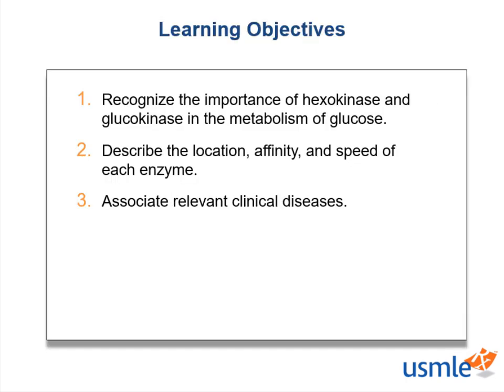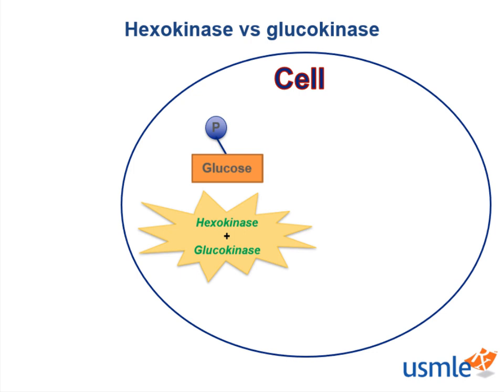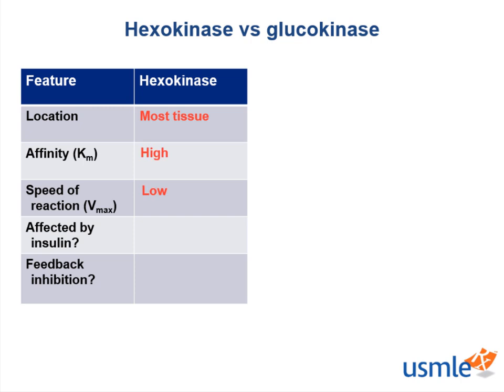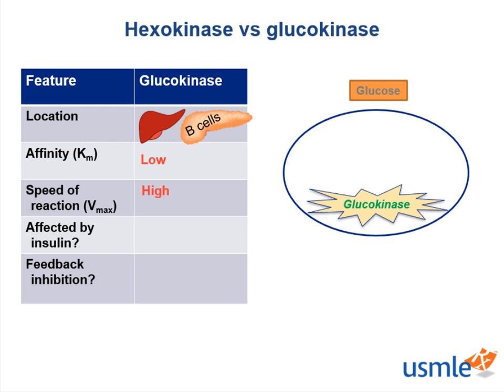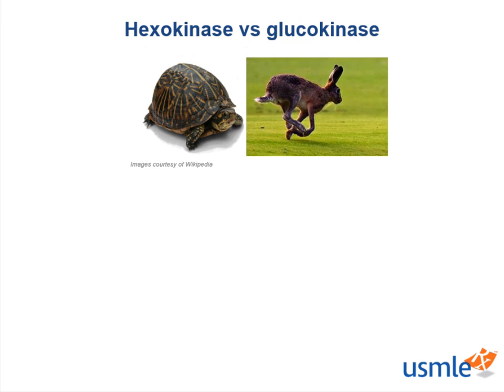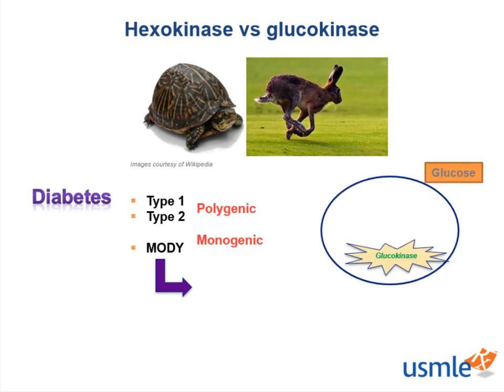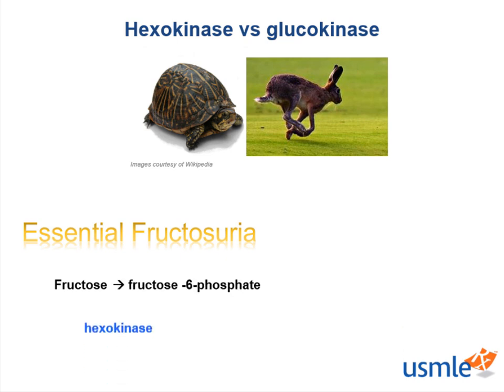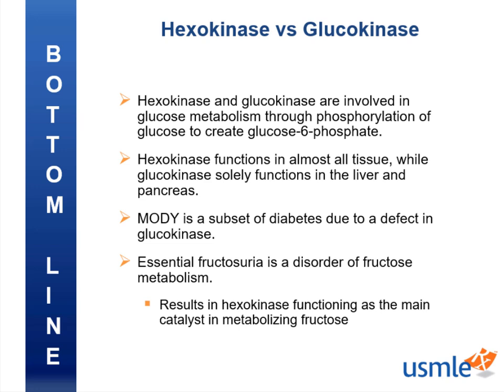Hexokinase and glucokinase